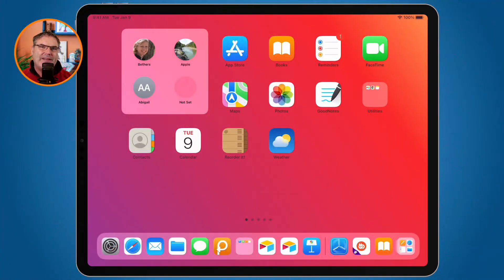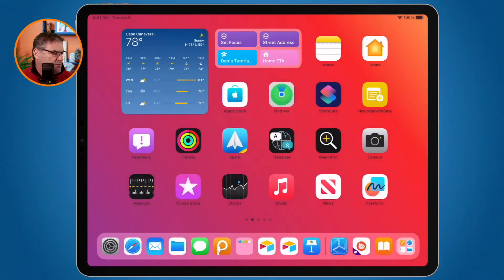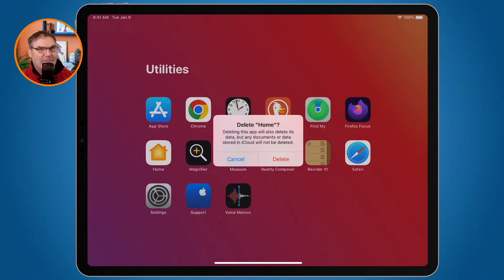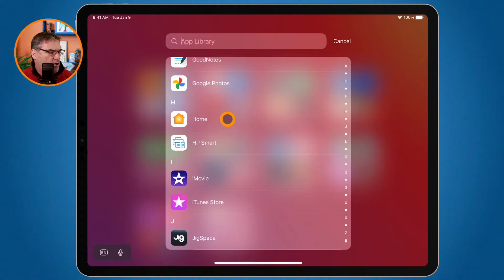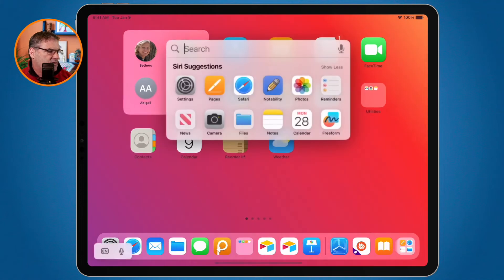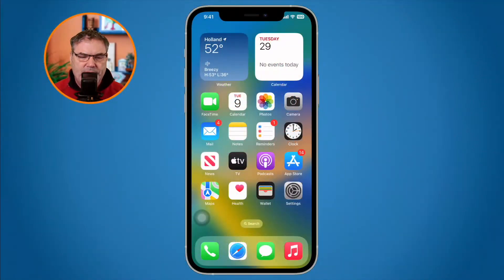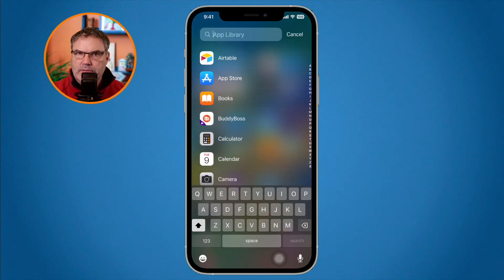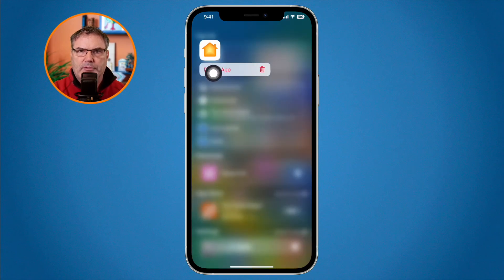4 Ways to Find and Delete an App on the iPad and iPhone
Learn 4 different ways to find and delete apps on the iPad and iPhone, including my favorite way - through Spotlight Search.

We all know we can delete an app by long pressing on it while it is on a Home Screen. But did you know you could delete apps from the App Library, and even from Spotlight Search? See 4 different ways to delete apps in this video for the iPad and iPhone.